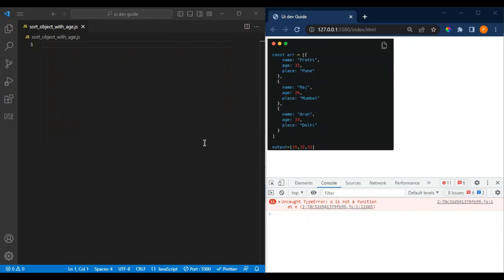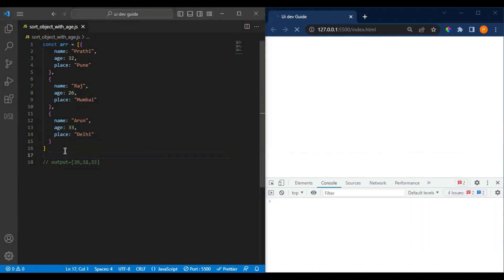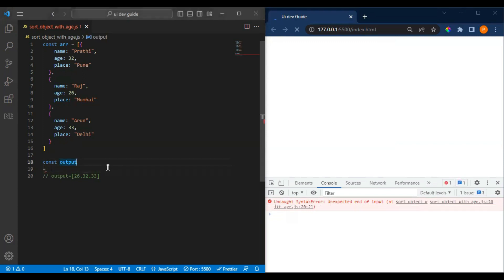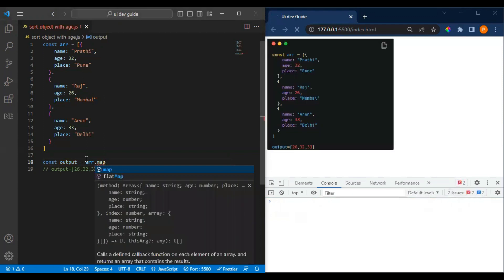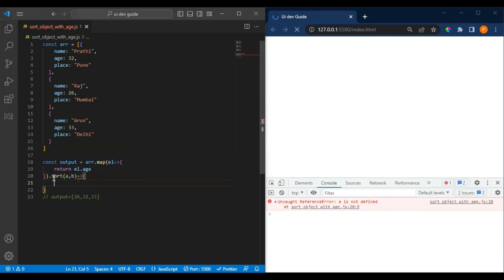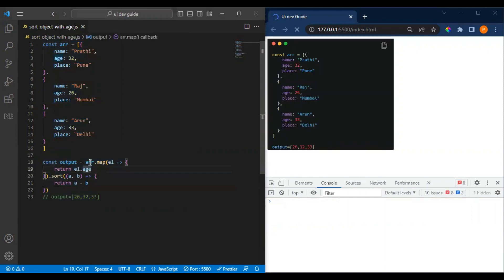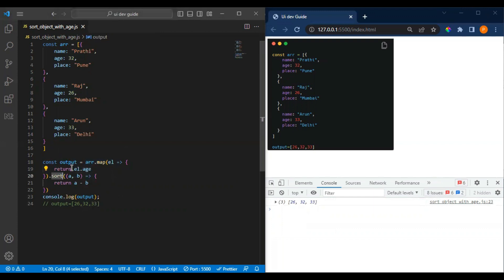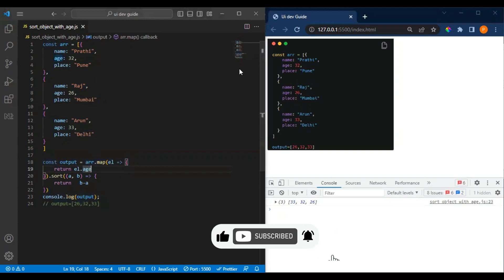Sort given array of objects with age in JavaScript | JavaScript interview coding questions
Exclusive Launch Offer: UDG50

In this video, we will see how to Sort a given array of objects,

If you would like to schedule a one-on-one meeting with us hit the below Link  ✅✅

to help job seekers to know the interview process and the question to be asked.

✨tags ✨
uidevguide
Ui dev guide
frontend development
web development
JavaScript
react interview
react js interview
Angular
angular tutorial
technical interviews
job interviews
coding interviews
web accessibility
frontend developer
Developer
Interview Questions
MindTree interview
Accenture interview
Publicis sapient interview
TCS interview
Infosys interview
react developer
react interview questions
javascript interview